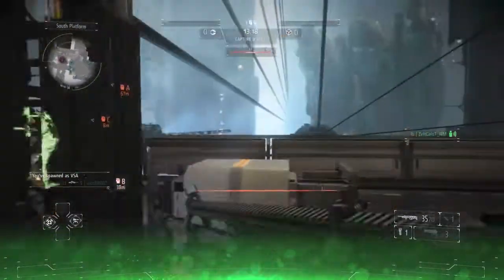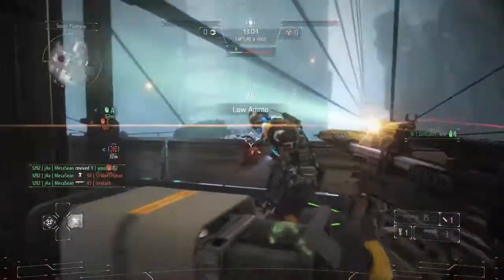"Community Feedback Part 2" 24P Domination KillZone Shadow Fall Multiplayer Gameplay commentary PS4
✅Join my PS4 Destiny FaceBook Group!

This is a compilation of feedback from the forums and KillZone Community on how to improve the KillZone Shadow fall PVP online multiplayer. Please comment if I missed anything that needs to be addressed.

Watch my 3 other tutorials on Intercept Made Easy

What do you want to see next? Please leave me a rating as well!

Music with permission:
(Intro/Outro)Too Much

This video is fair use under U.S. copyright law because it is (1) noncommercial (2) transformative in nature, and (3) does not compete with the original work or have any negative effect on its market.

"Community Feedback Part 2" 24P Domination KillZone Shadow Fall Multiplayer Gameplay commentary PS4 Intercept Co-Op DLC